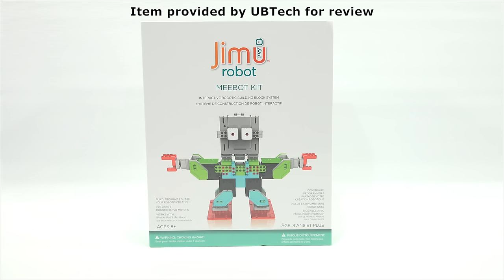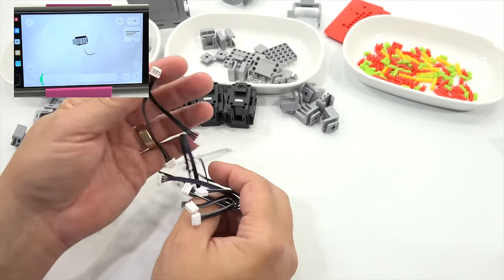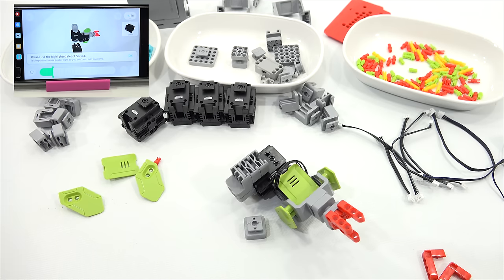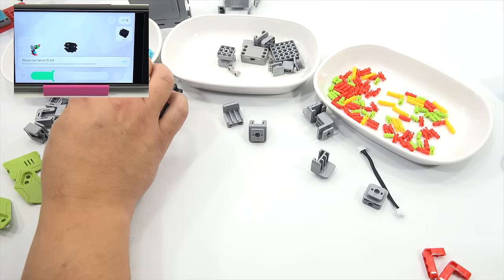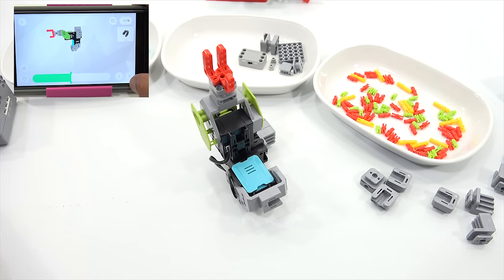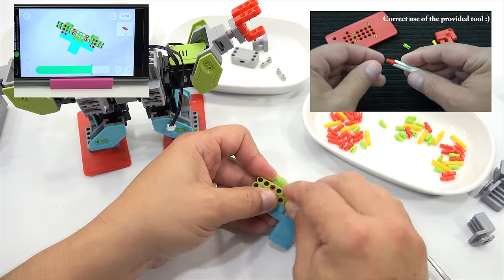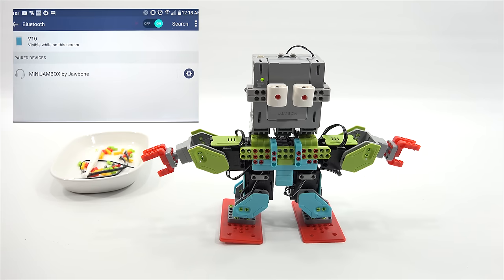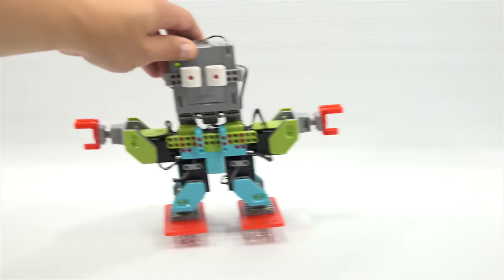Jimu Robot Meebot Kit - Complete Robot Build!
Jimu Robot Meebot Kit - Complete Robot Build!  This is the complete video from start to finish.  This was fun to build.  The robot instructions on the app made it great to see the parts in 3 dimensions and be able to move them around for the best perspective.  I bet one day Lego sets will be done the same way! It was a great idea.  In regards to being a long video, I prefer not editing all of the content out because years from now it can't be added back in.  With YouTube you have the option of fast forwarding and moving around the video.  That makes it better for me to make videos the way I normally do to preserve the video footage.

LPS-Dave
Later!